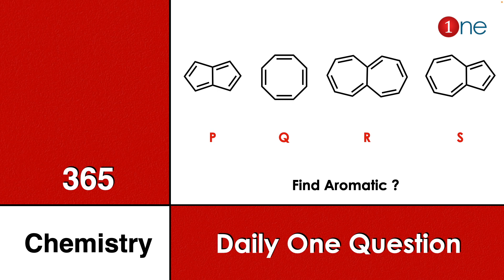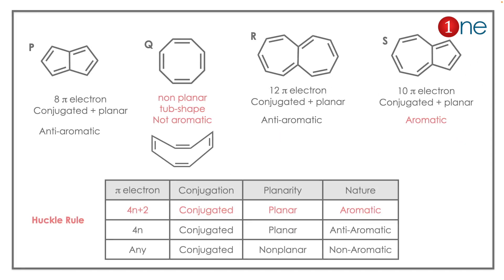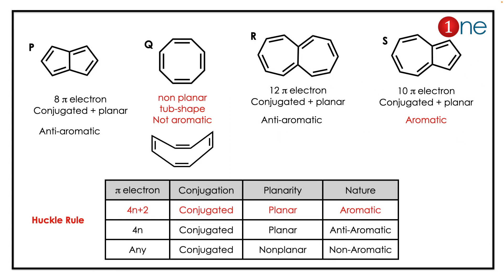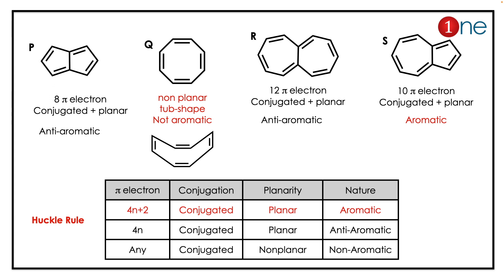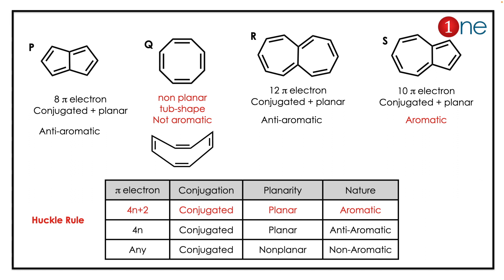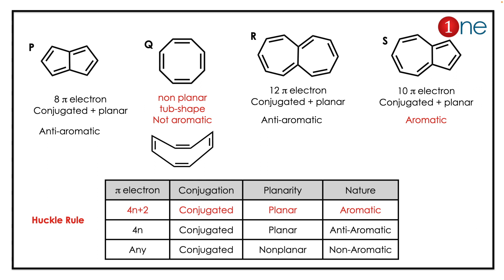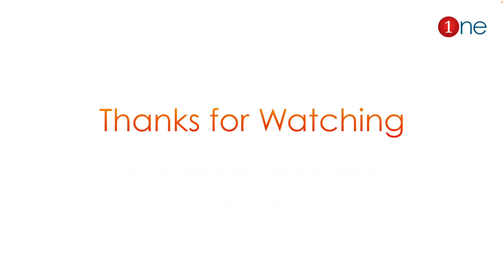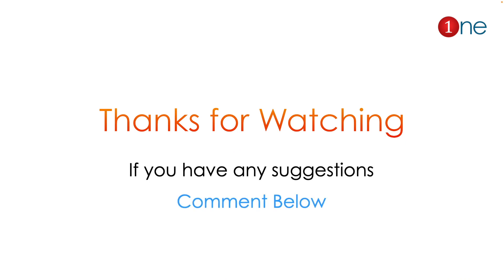Aromaticity & Huckle Rule | 365 Chemistry | Problem | Question | Solved | Solution | One Chemistry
Office Address
Dr. B. Ganesh Kumar,
1255, Third street, Asari Colony,